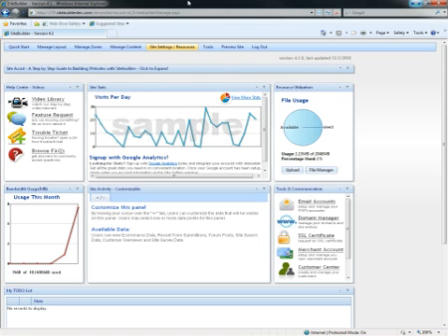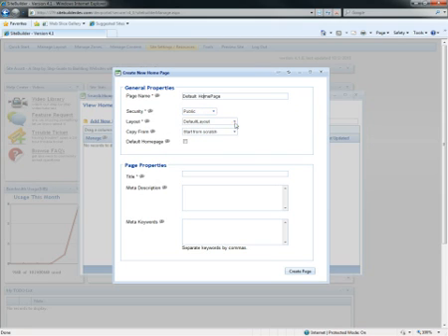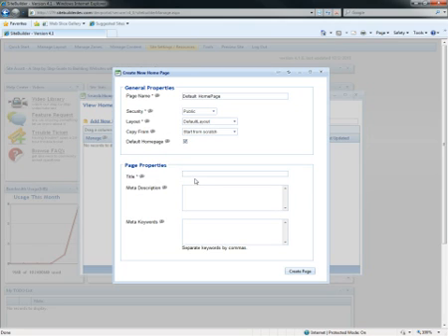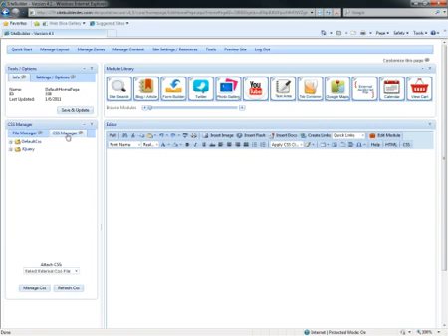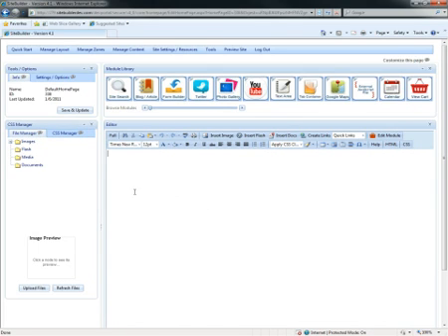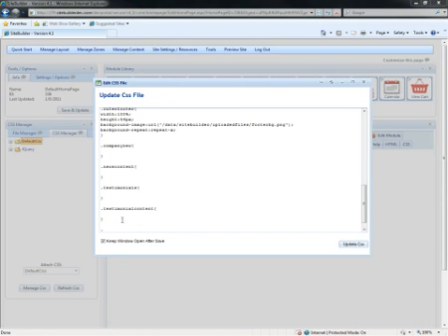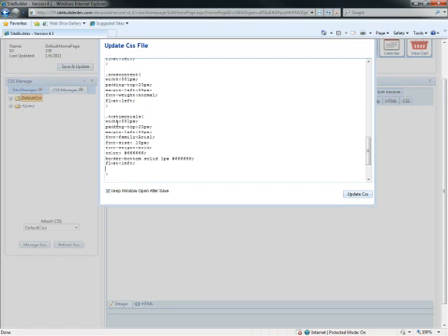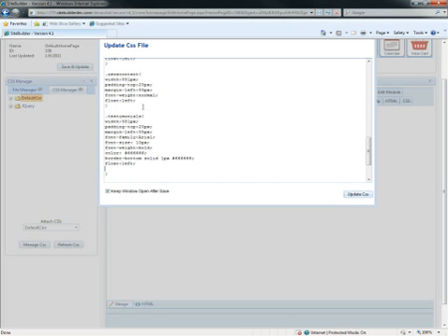9. Create a HomePage